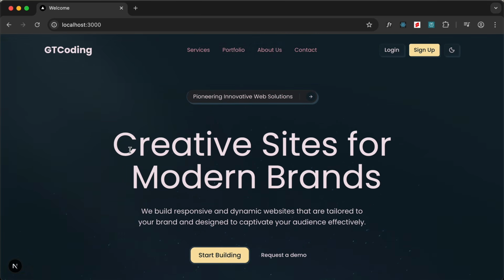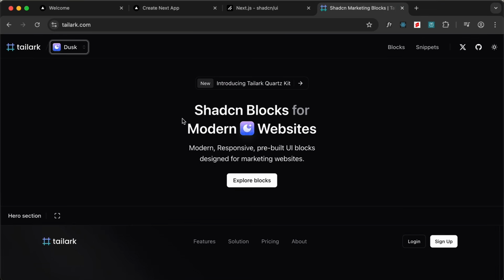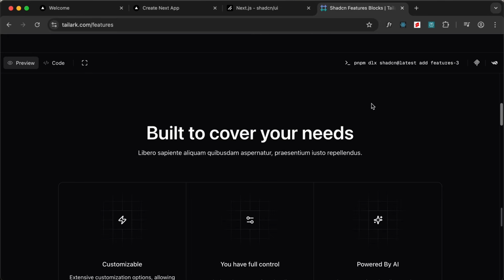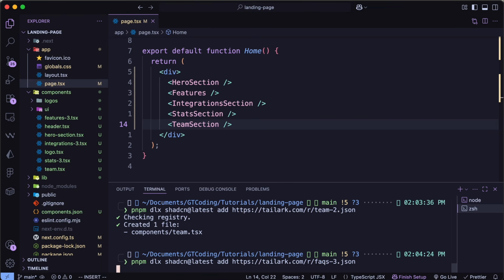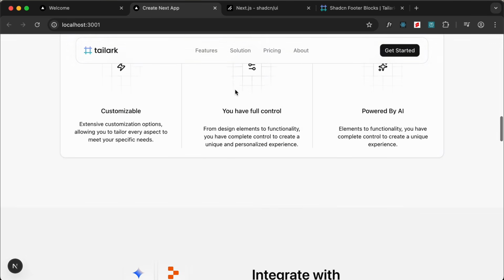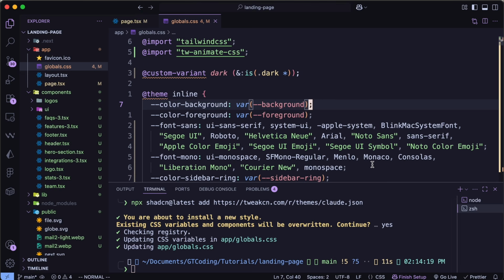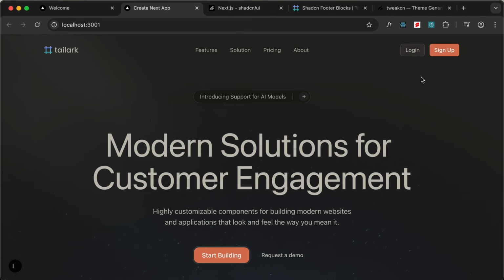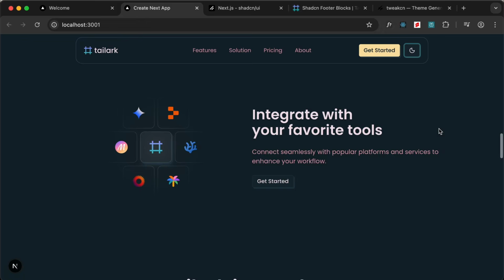Build a Stunning Next.js 15 Homepage in MINUTES with ShadCN & Tailwind!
🚀 Learn how to build a stunning Next.js 15 homepage in just minutes! In this step-by-step tutorial, we’ll use ShadCN, Tailwind CSS, and TweakCN to create a modern, responsive, and customizable UI that’s perfect for any web project. Whether you’re a beginner or a seasoned developer, this guide makes it easy to craft a professional homepage with minimal effort. Source code included! 🔥

💻 Tools Used: Next.js 15, ShadCN, Tailwind CSS, Tailark, TweakCN, TypeScript

📚 What You’ll Learn:
- Setting up a Next.js 15 project with Tailwind CSS
- Integrating ShadCN for accessible, reusable components
- Quickly building the website sections using Tailark
- Customizing your UI with TweakCN for a unique look
- Building a responsive homepage FAST